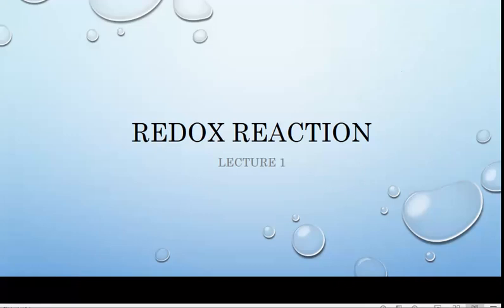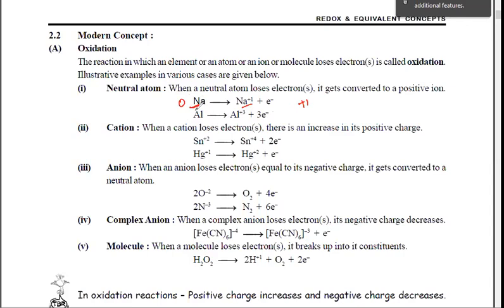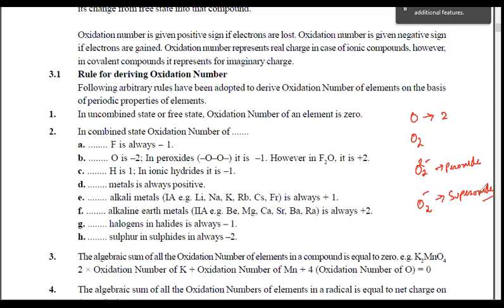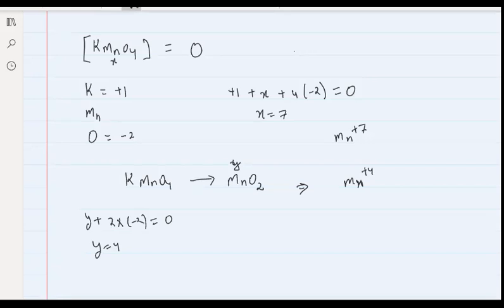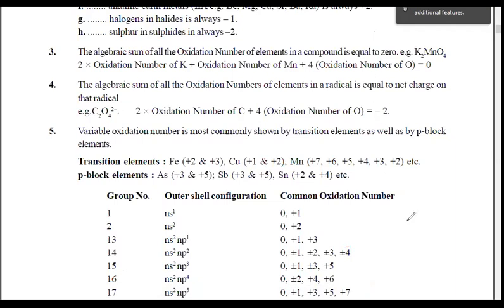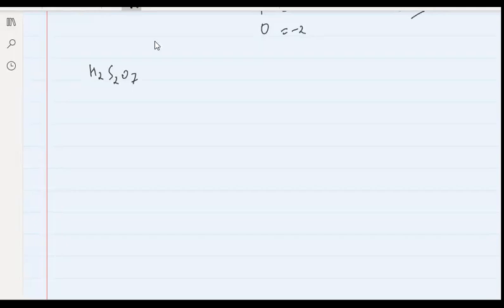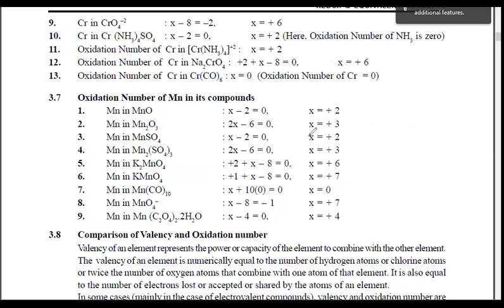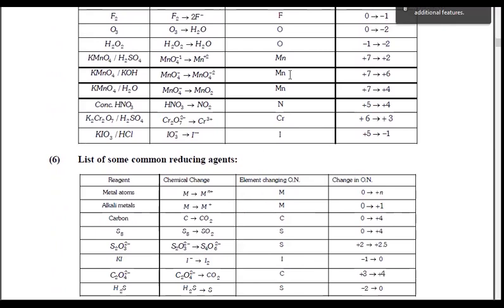11th 1st oct